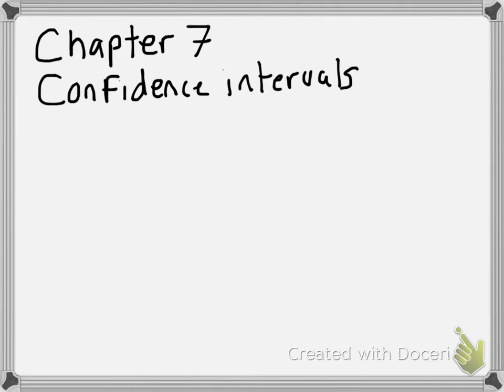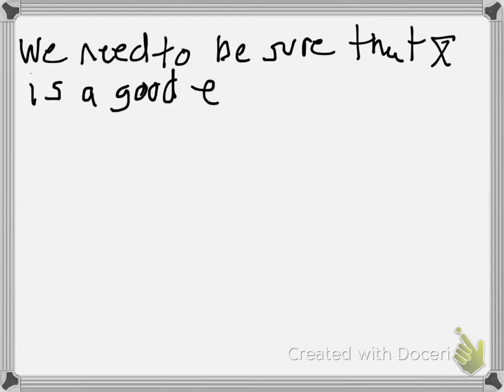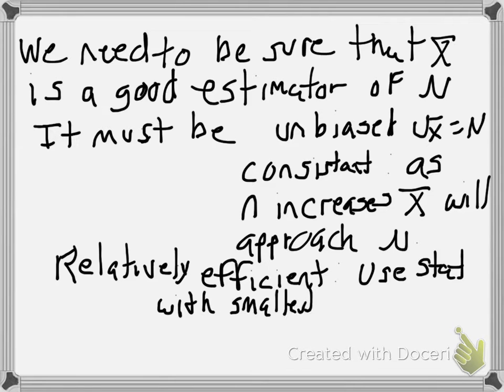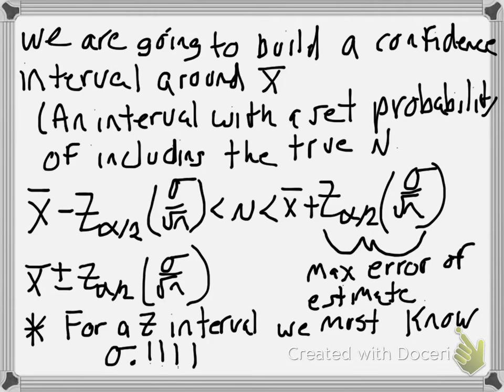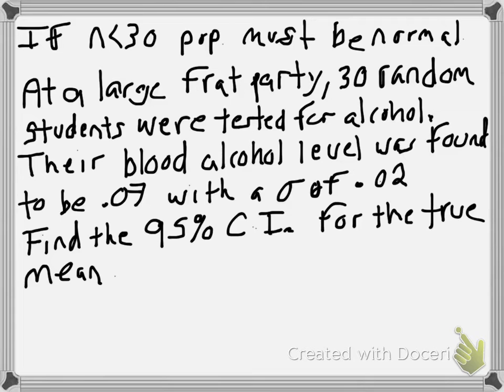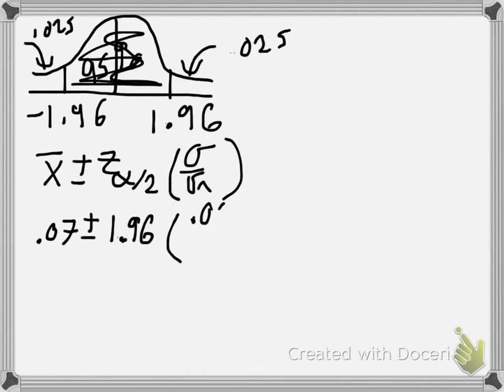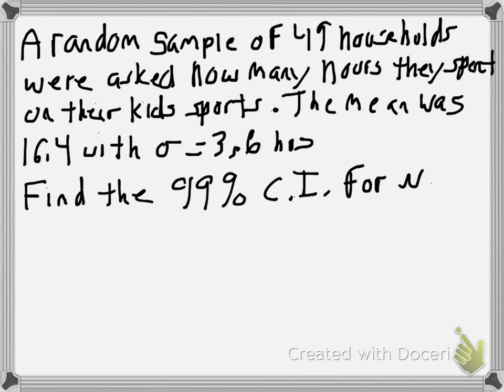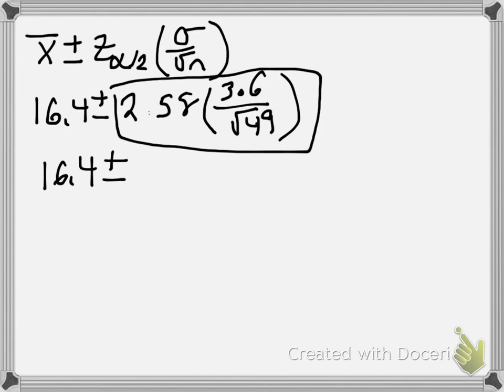Chapter 7 day 1 part a